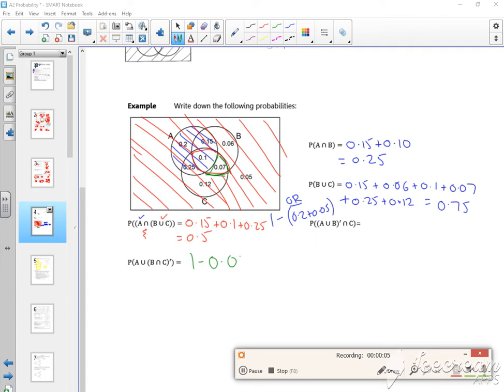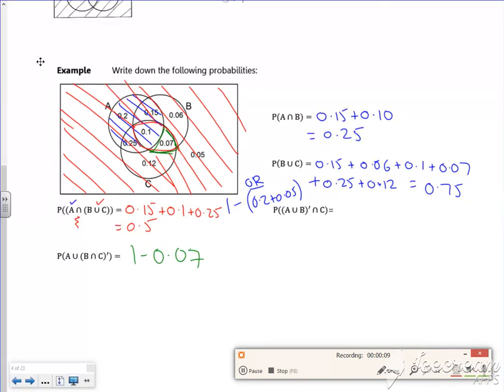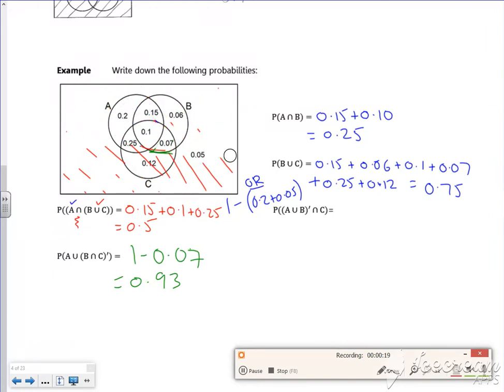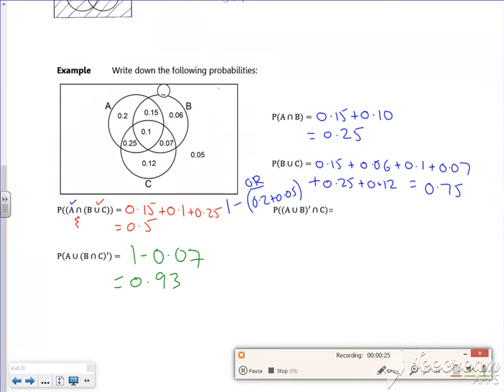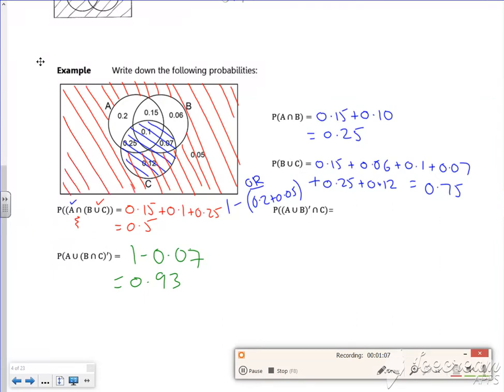A2 prob lesson1 vid4